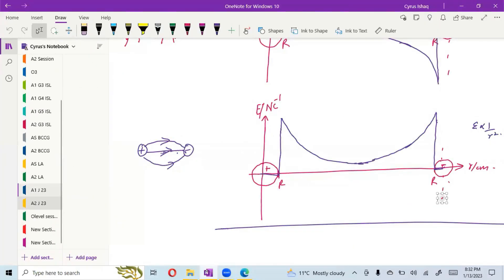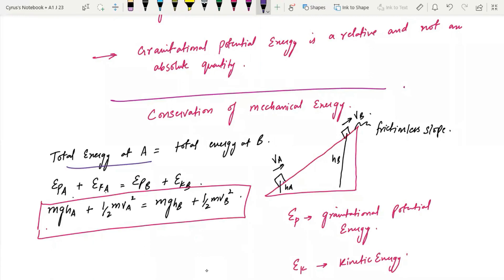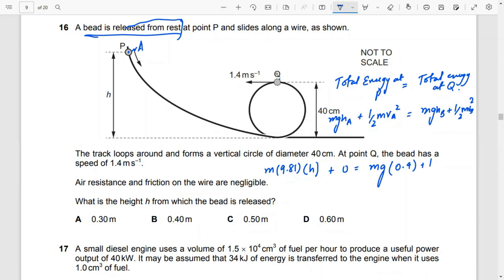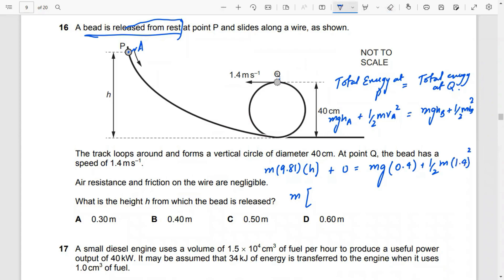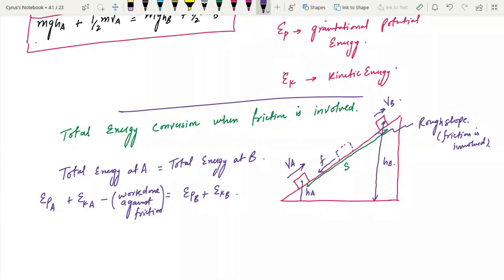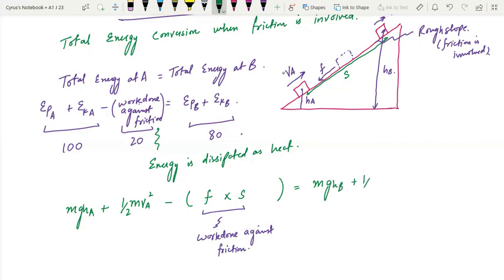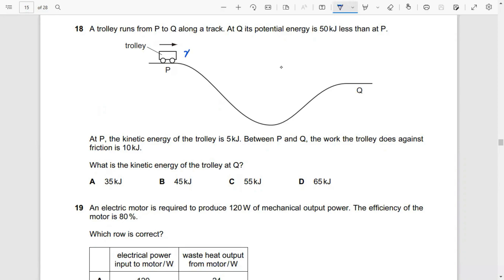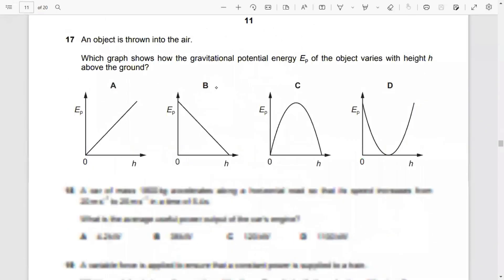AS Physics Work, Energy & Power Part 4 (AS Physics)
In this video I have discussed the conservation of mechanical energy and also the scenario when friction is involved. Gravitational potential and kinetic are thoroughly discussed.